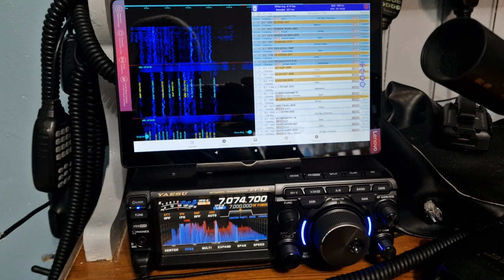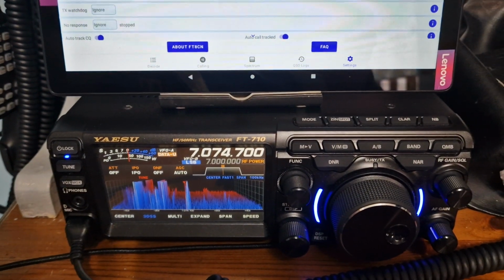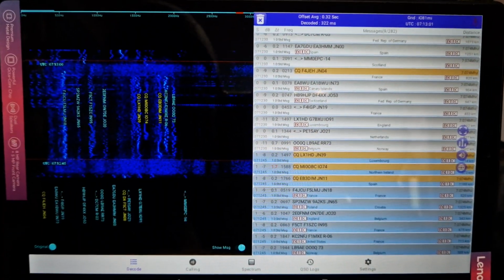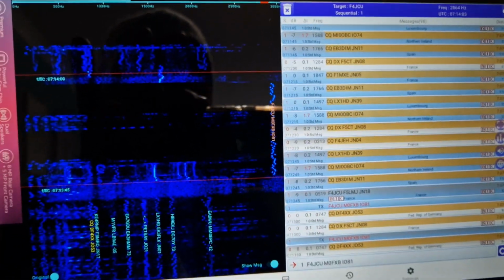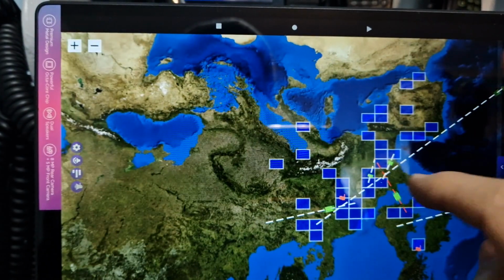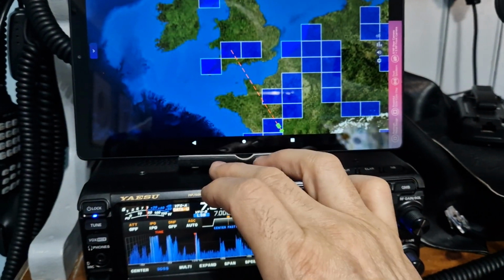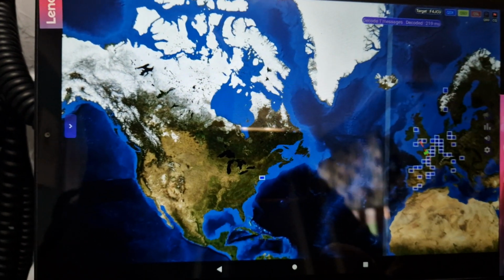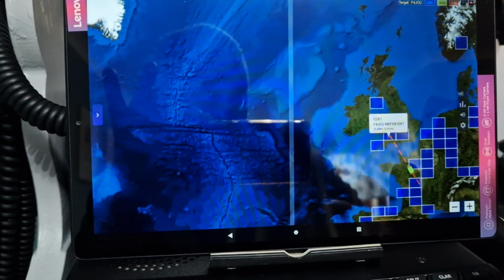YAESU FT-710, FT8 ANDROID with FT8-CN - VOX no cables